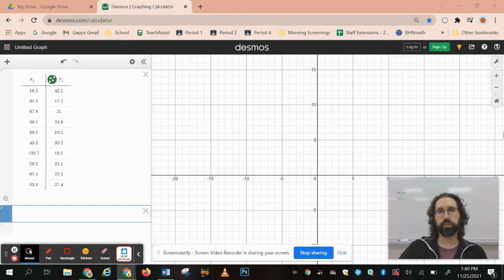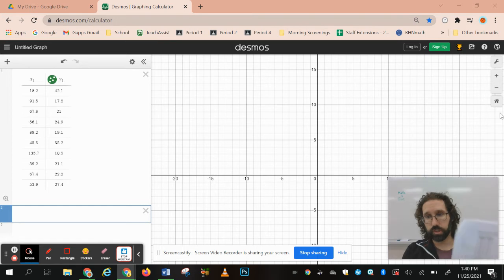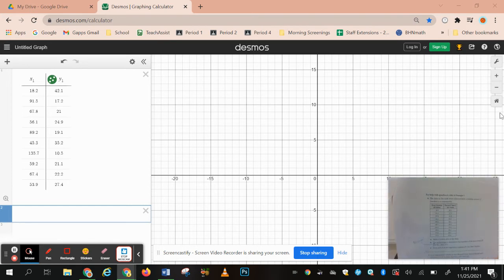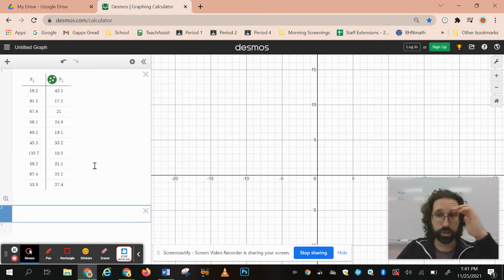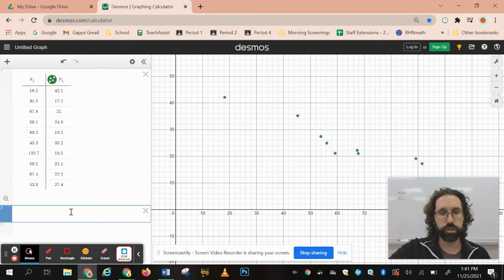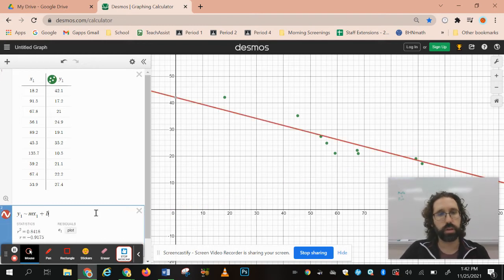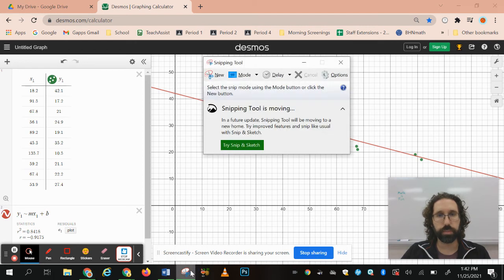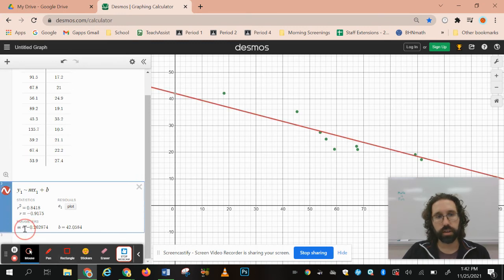Linear Regression with Desmos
A brief description of how to conduct a linear regression given a table of values.